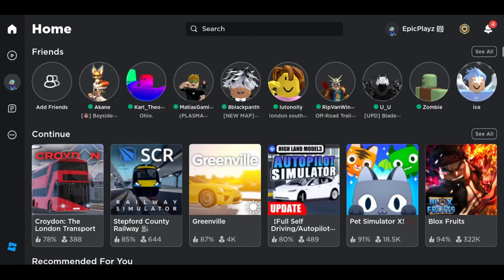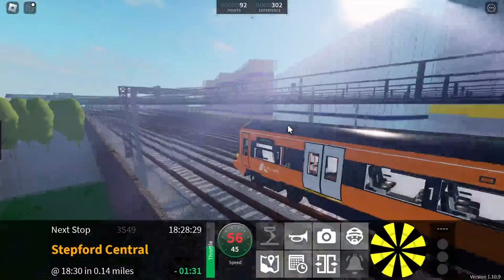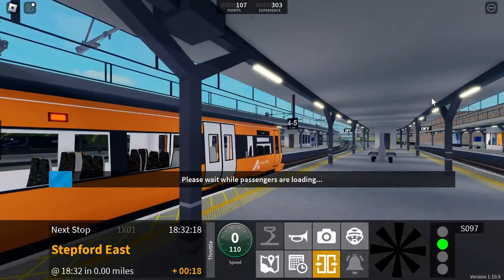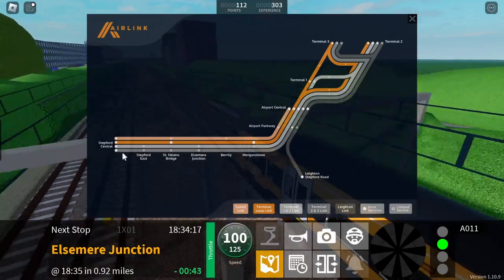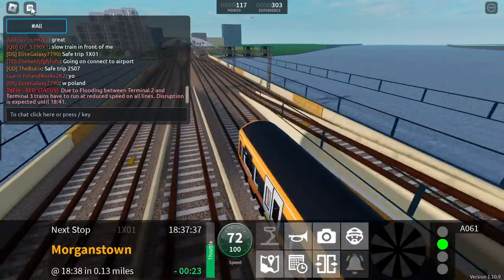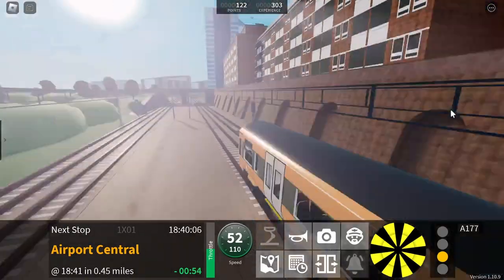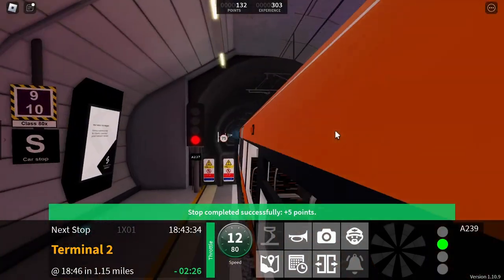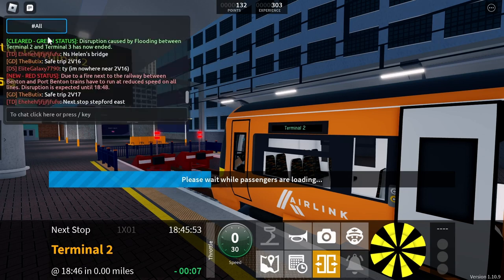Expanding my train driving company in Stepford County Railway